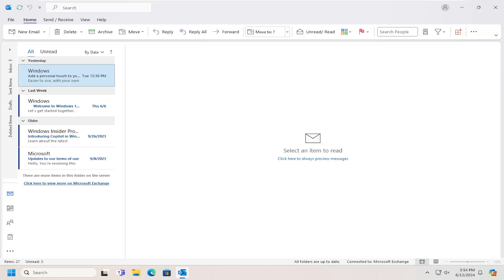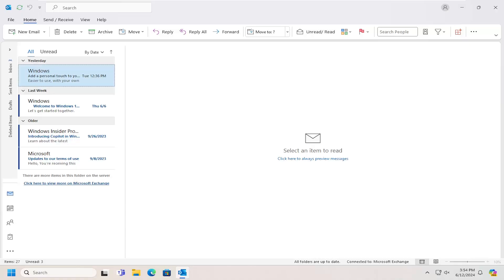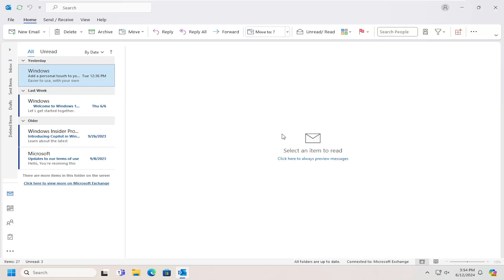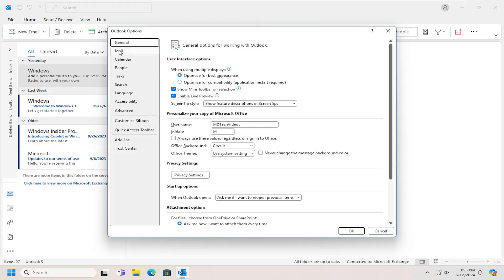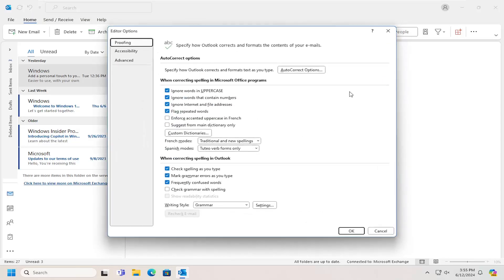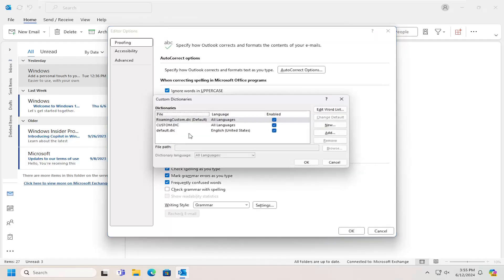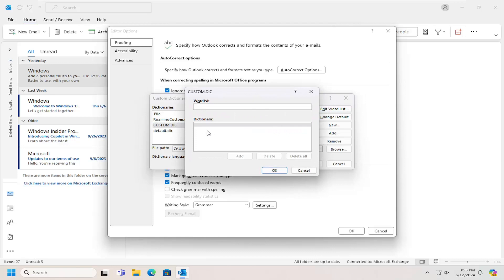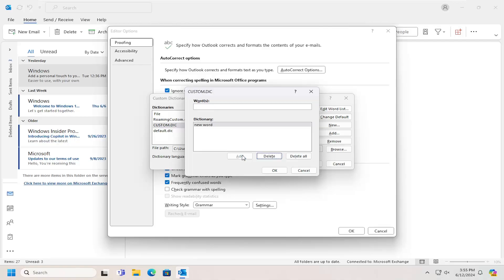How To Add/Modify Custom Dictionary In Microsoft Outlook [Guide]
The spellchecker in Outlook tells you their names are not in the dictionary and recommends an alternate spelling. To add, edit, or change words in your (ever expanding) custom dictionary.

Discover how to add or modify a custom dictionary in Microsoft Outlook with this comprehensive guide. Custom dictionaries in Outlook allow you to personalize spell-checking and ensure that specialized terms or names are recognized without errors. This tutorial will walk you through the steps to manage your custom dictionary settings, enhancing your writing accuracy and efficiency.